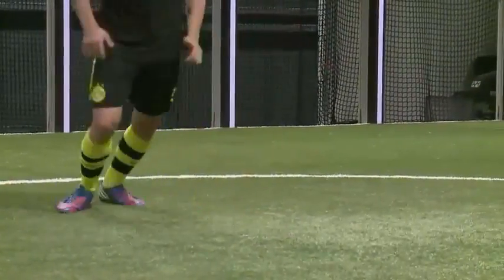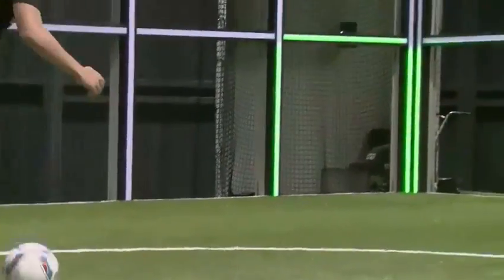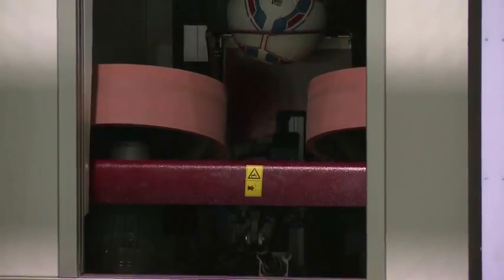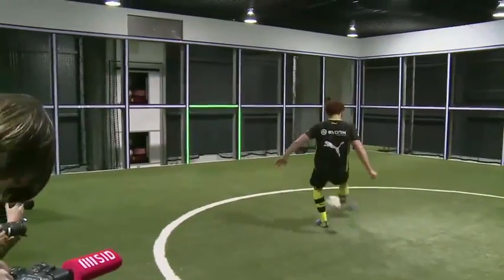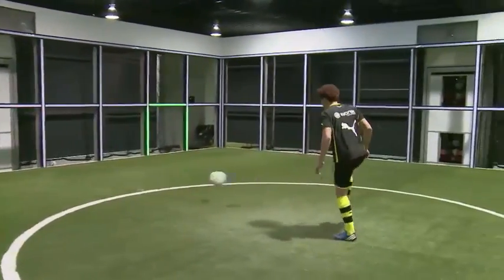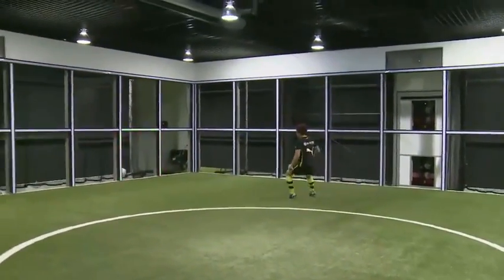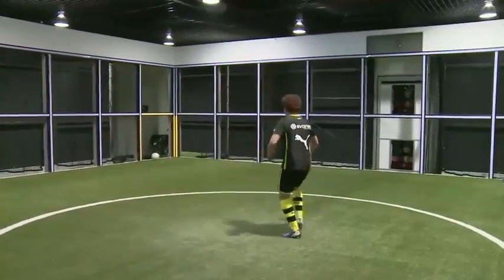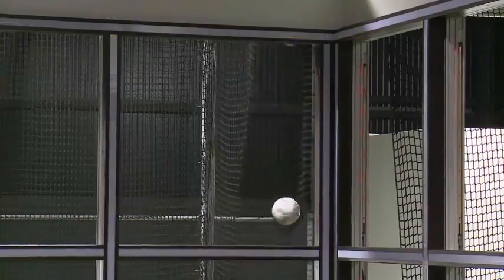Innovative Football Training Apparatus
This training apparatus is in use by Ballspielverein Borussia 09 e.V. Dortmund, commonly known as Borussia Dortmund Dortmund, or BVB, a German sports club based in Dortmund, North Rhine-Westphalia. Borussia Dortmund plays in the Bundesliga, the top tier of the German football league system. Dortmund is one of the most successful clubs in German football history. They are the current Bundesliga champions.